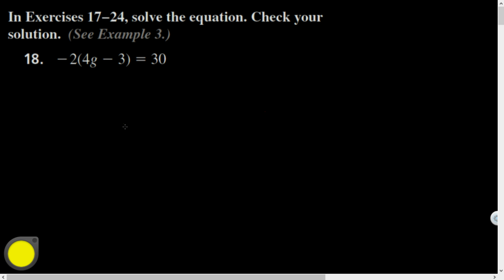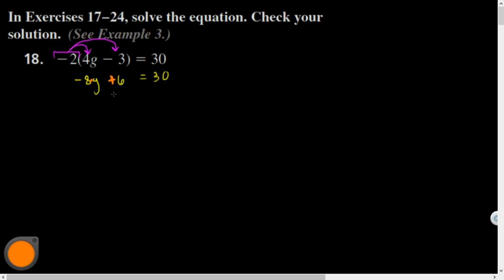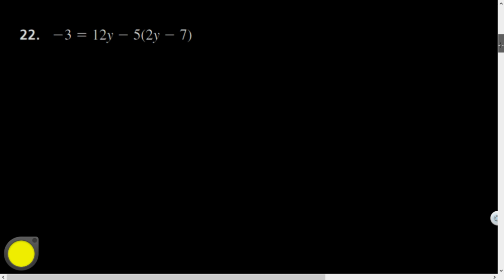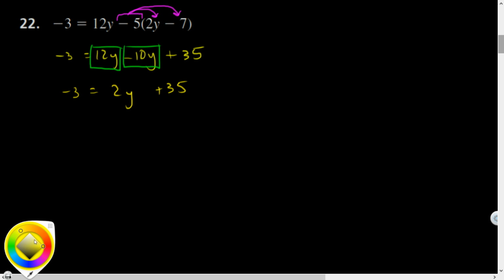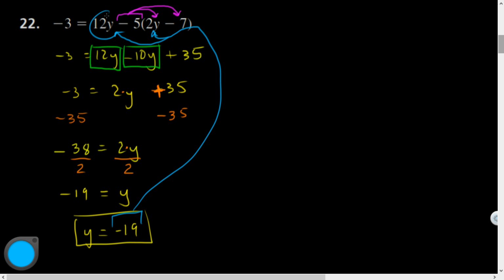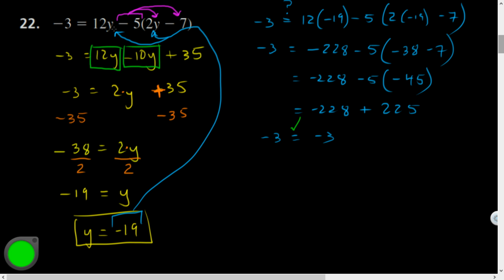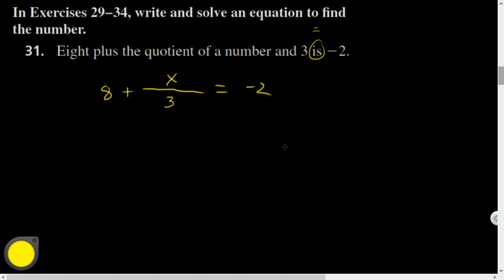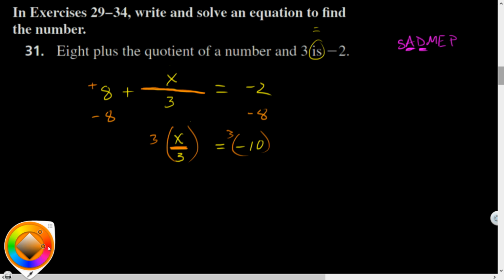Alg1 01.02 HQ:16(18,22,31)